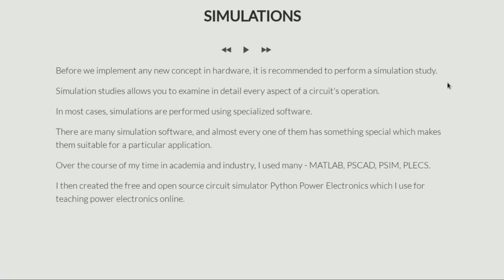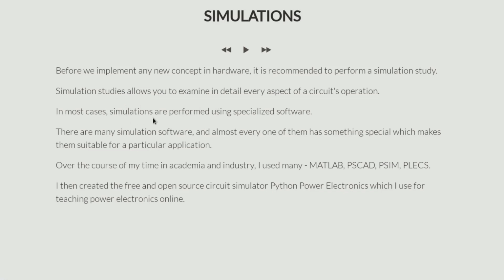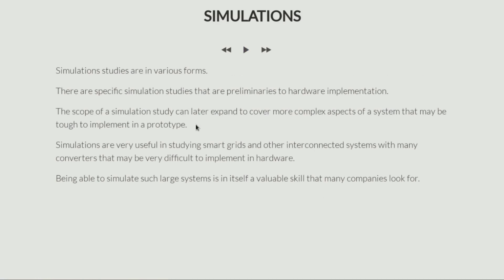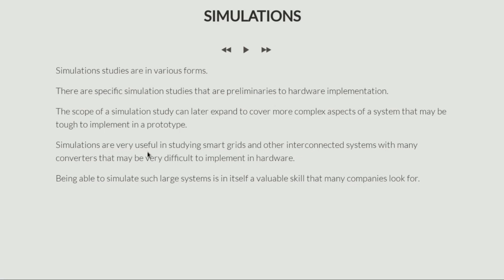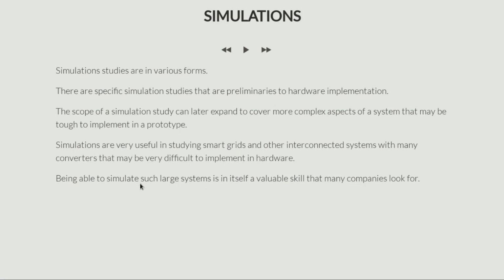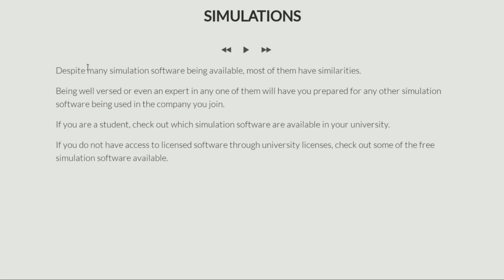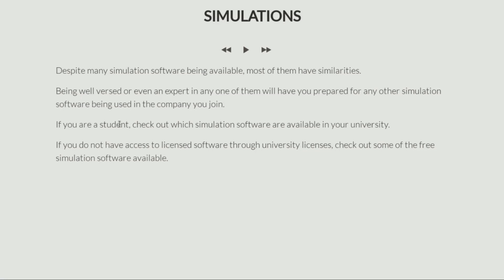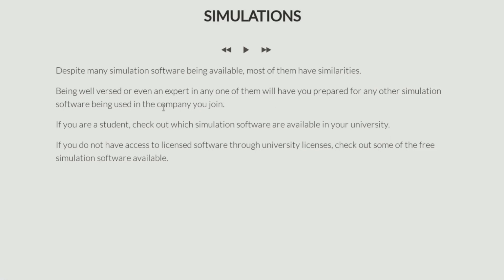Simulation skills in power electronics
In this video I talk about the challenges in simulating power electronic circuits.